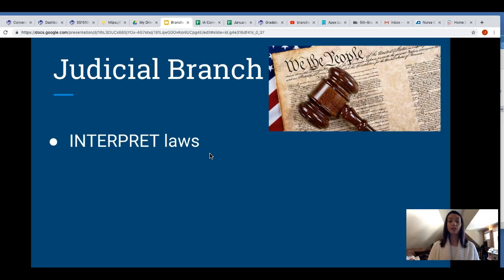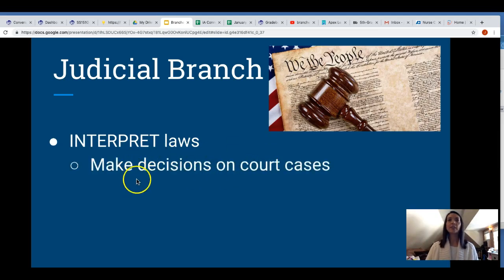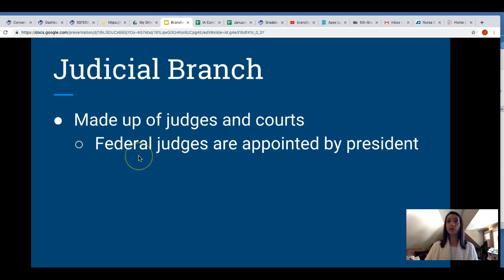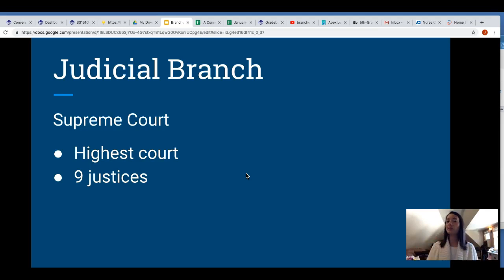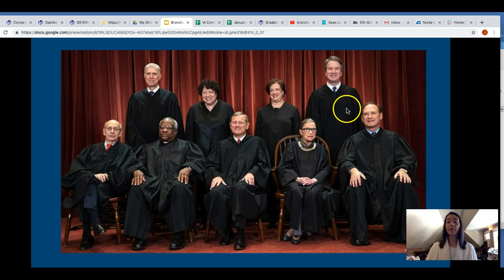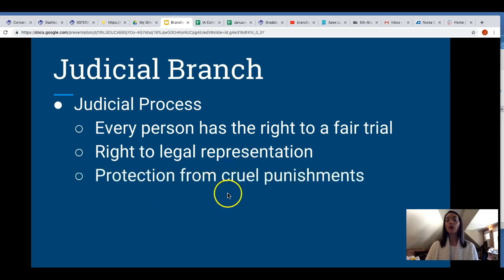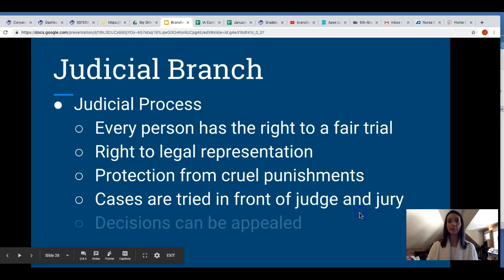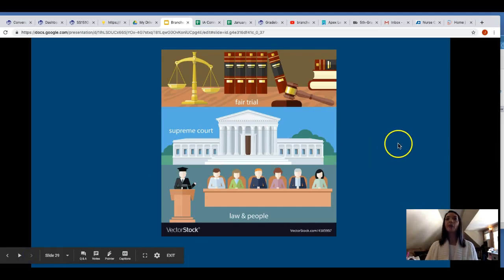Judicial Branch Video Lesson